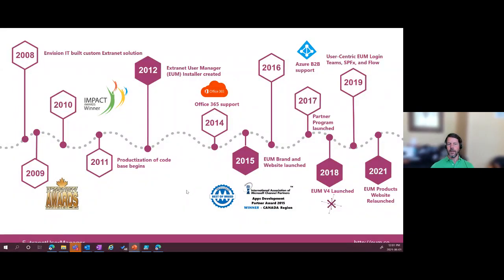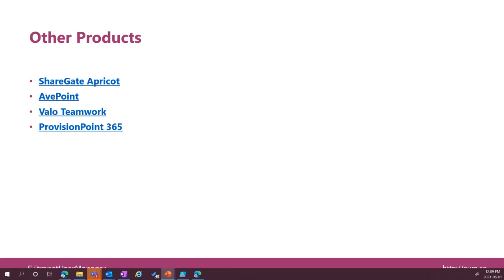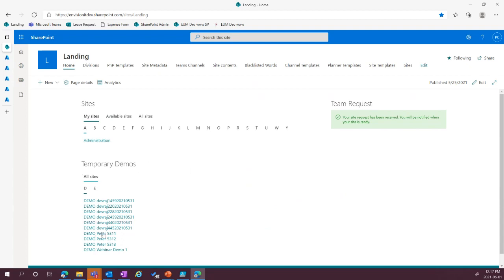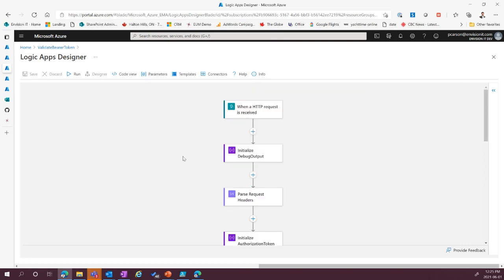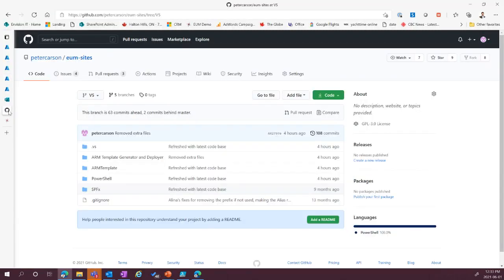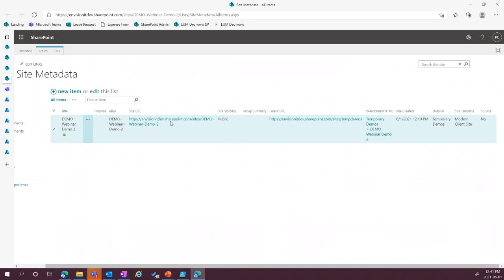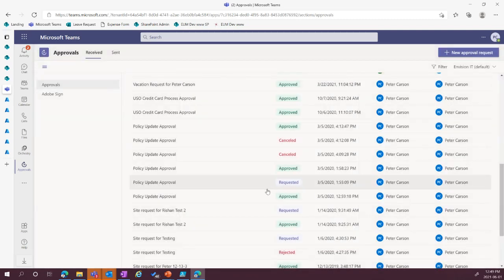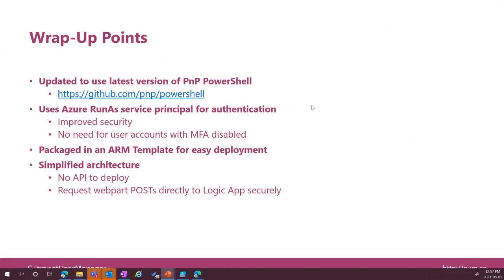Open Source Approach to Teams Provisioning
Our transition into using Microsoft Teams was accelerated with the onset of COVID-19 in early 2020. Sound familiar? With the widespread need for organizations to adapt to remote working, we have heard the same challenge from many organizations from all industry sectors. At the same time cyber-security threats have increased, and the need for implementing properly secured solutions has only increased.

Organizations that have made the shift to Microsoft Teams in somewhat of a hurry are grappling with managing Teams as a solution. This involves trying to manage Teams sprawl and eliminate the potential for redundant teams. With this in mind, we have built an open source solution we're implementing for various clients to provide a structured way to request and create teams. This has evolved significantly over the past several years, and we're taking the covers off our latest version here.